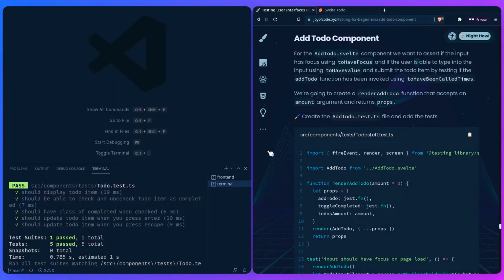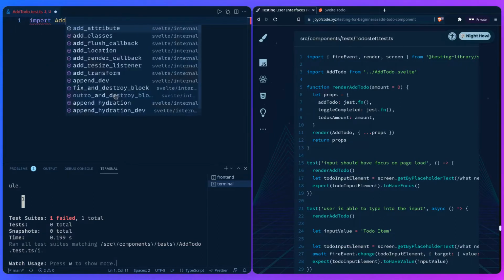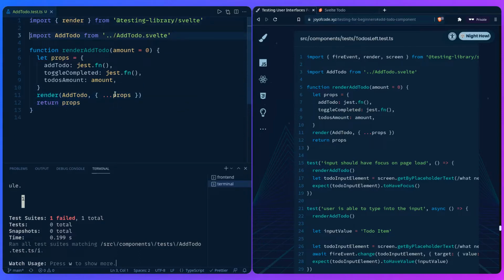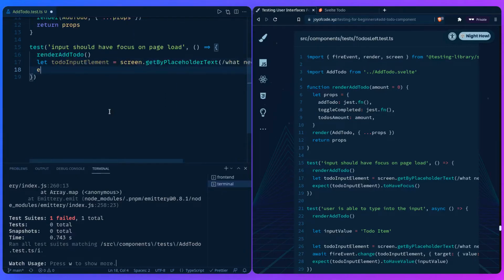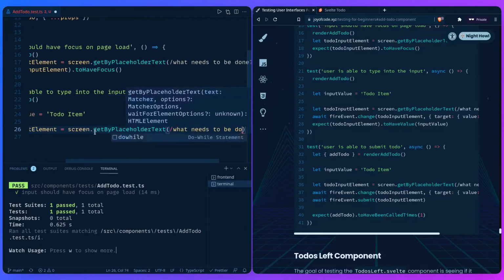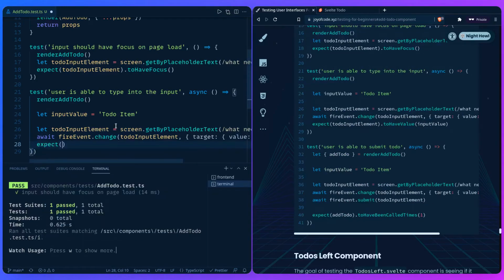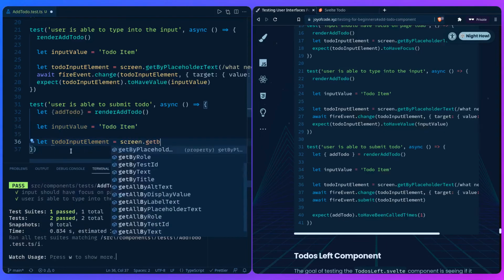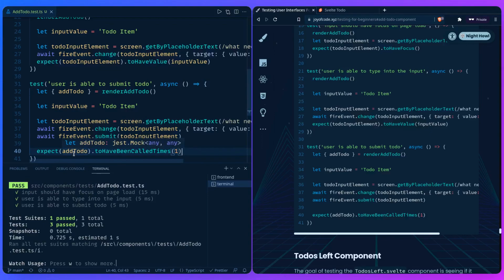Testing For Beginners #8 - Add Todo Component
In this video I show you how to test the add todo component.